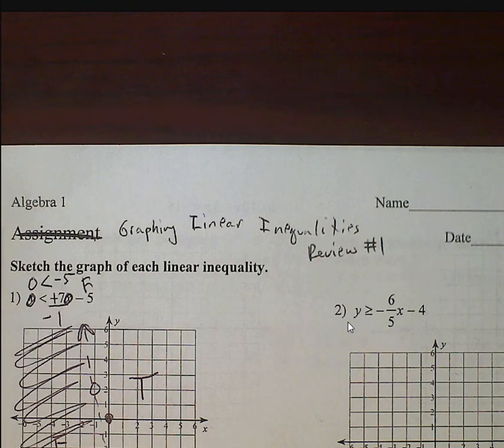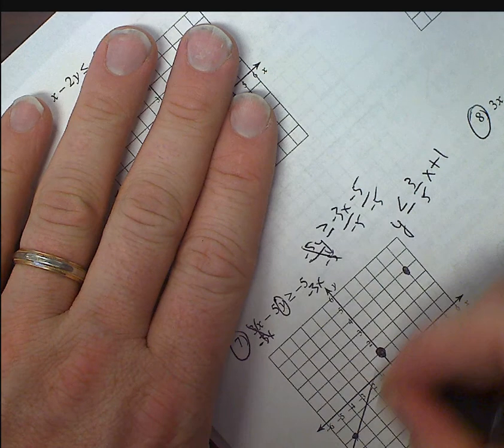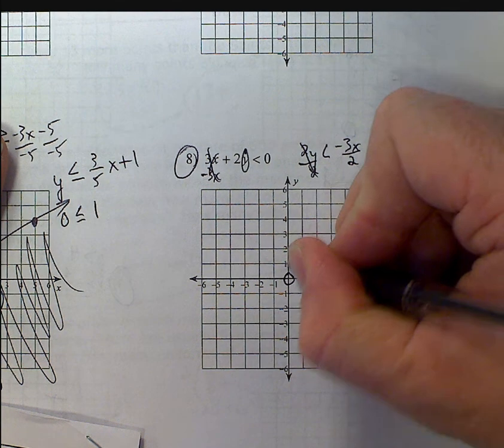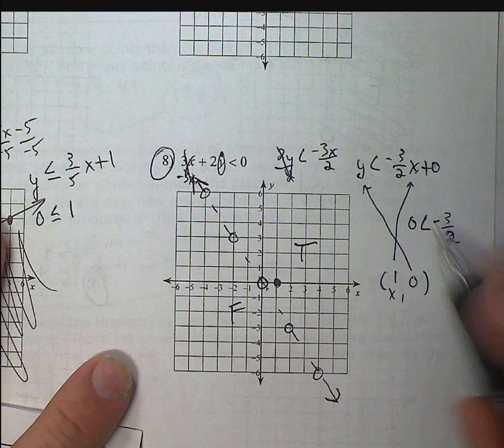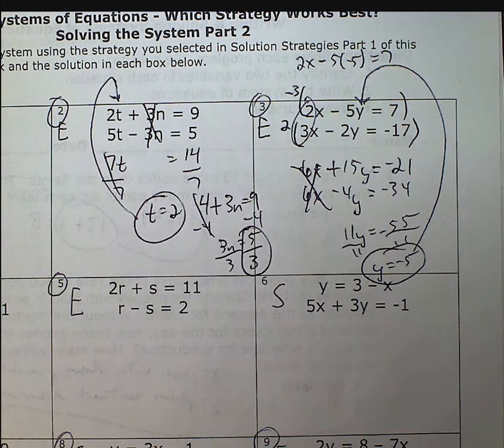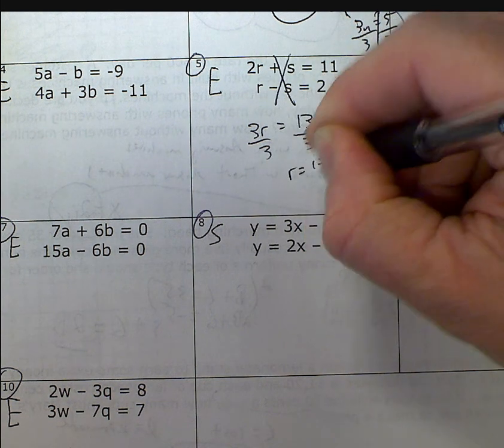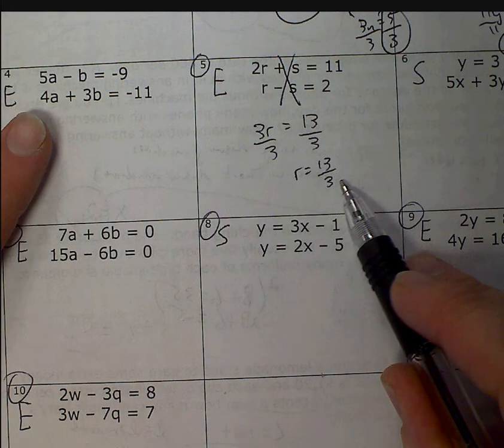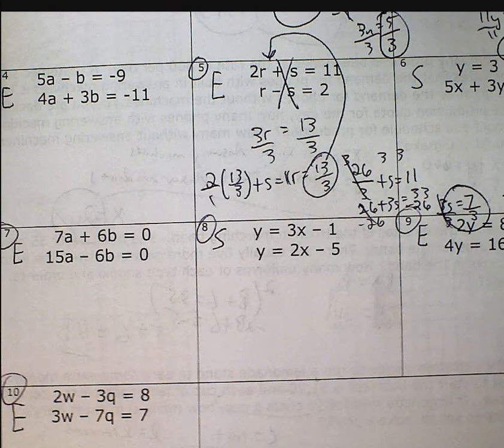Graphing Linear Inequalities Review #1 part 1